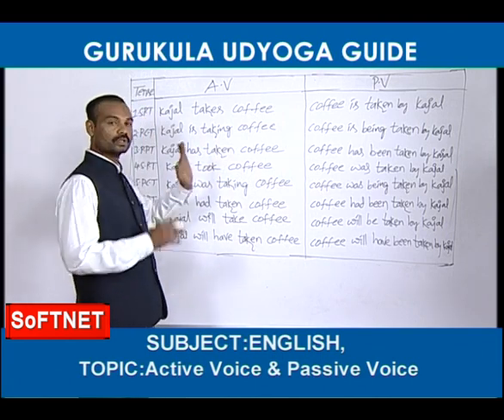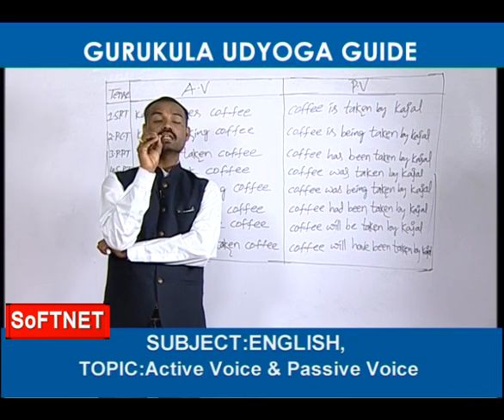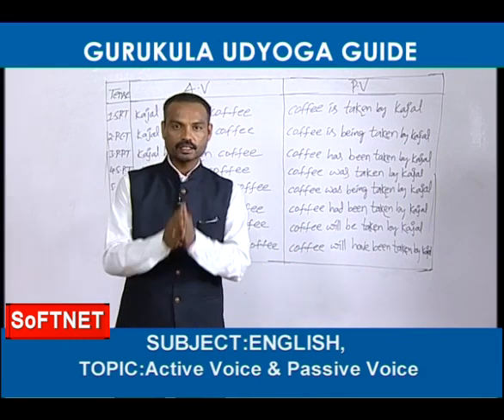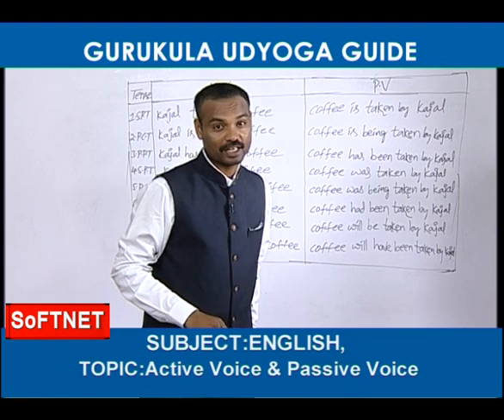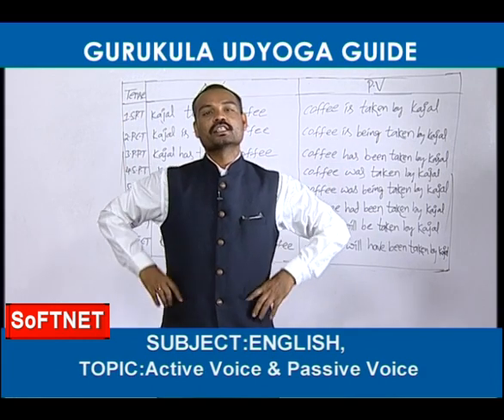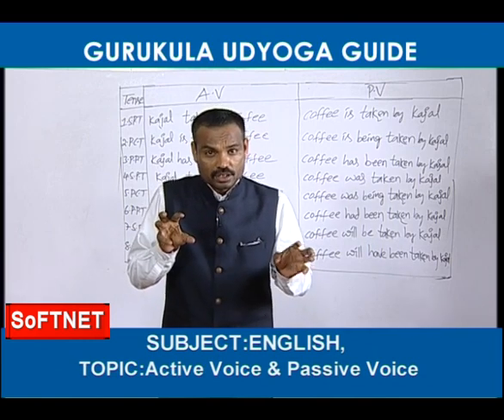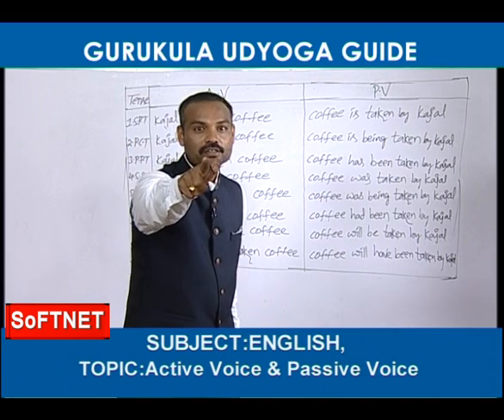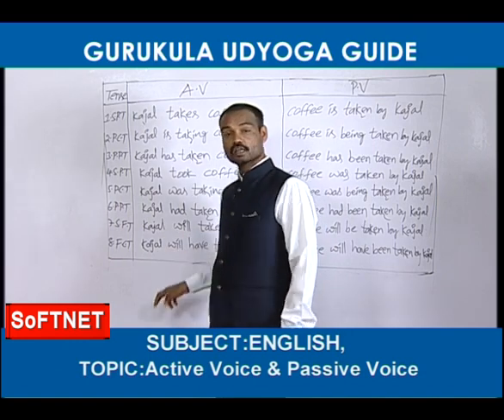GURUKULAM ||ENGLISH - ACTIVE VOICE AND PASSIVE VOICE-II || A.S REDDY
SoFTNET MANA TV GURUKULA UDYOGA GUIDE Coaching Class on GURURKULAM || ENGLISH -  ACTIVE VOICE AND PASSIVE VOICE-II  || A.S REDDY.